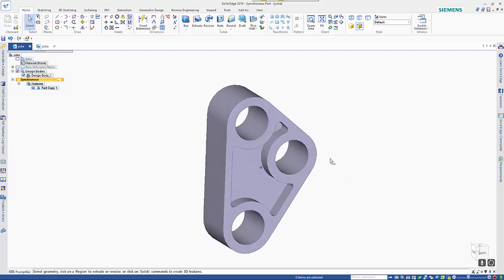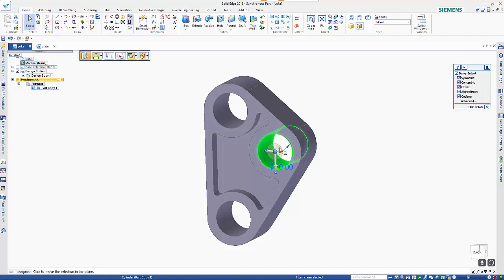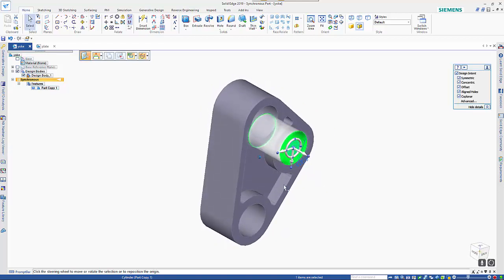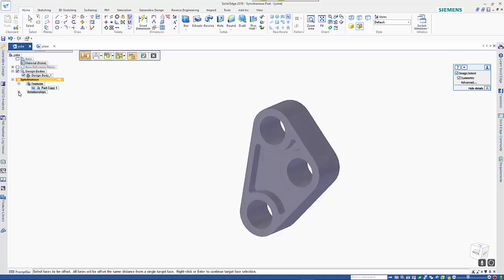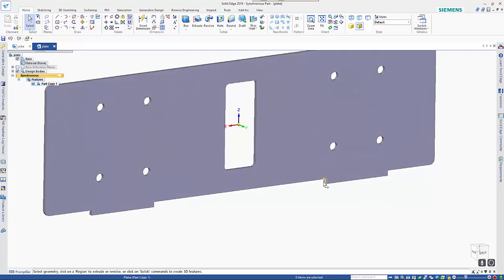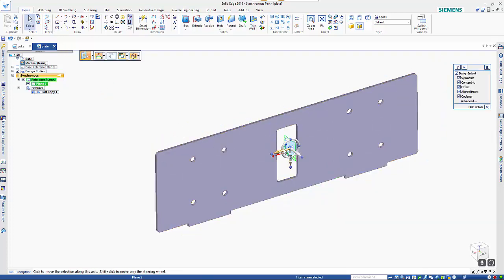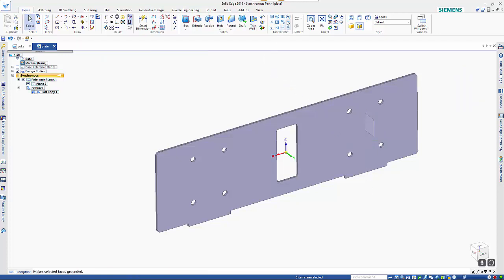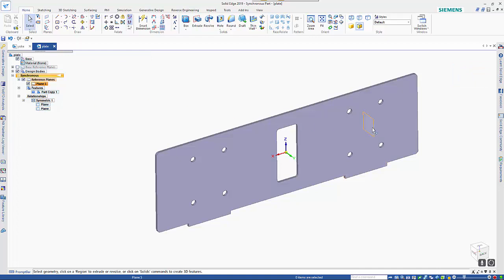Face Relate commands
This quick tip video shows how to use the 3D face relate commands to build intelligence, similar to the geometric constraints typically used in 2D sketches. These can be used on imported models or on existing designs to help enforce design intent.